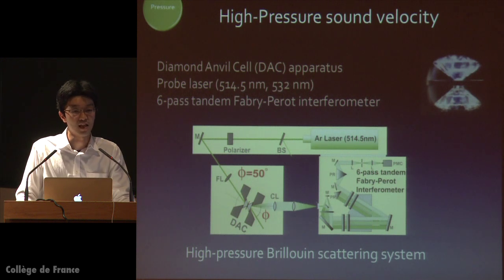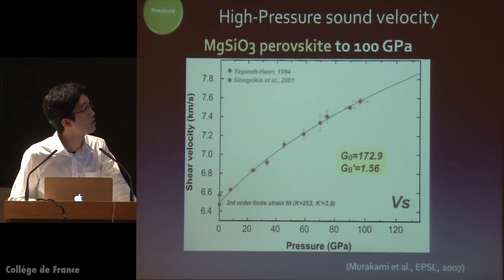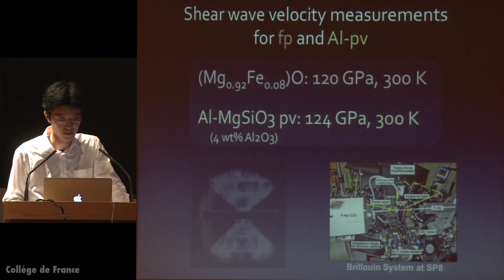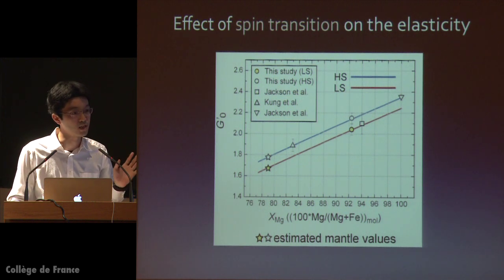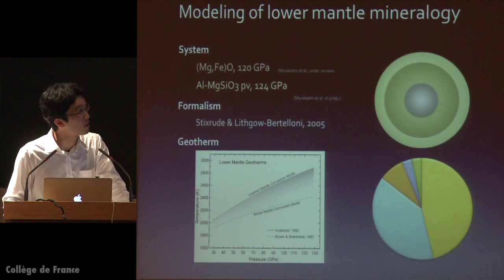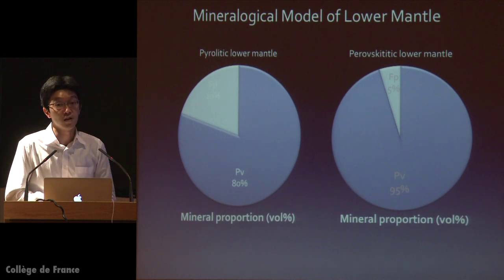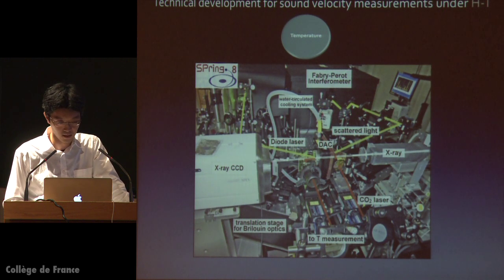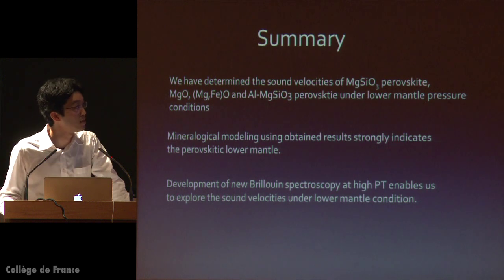Structure and Dynamics of the Earth’s Deep Mantle (10) - Barbara Romanowicz (2012-2013)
Séminaire du mardi 13 novembre 2012 : Chemical Composition of the Lower Mantle: Constraints from Elasticity

Intervenant(s) : Motohiko Murakami, Tohoku University (Japan)